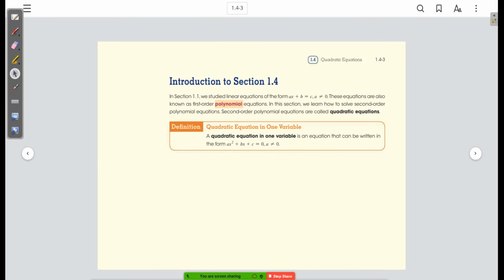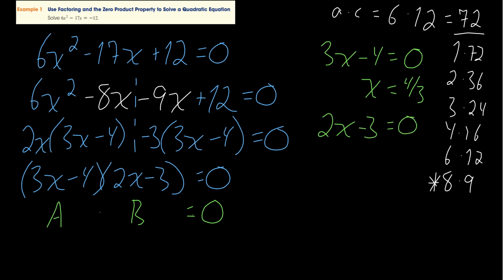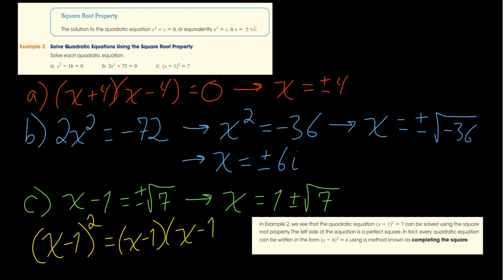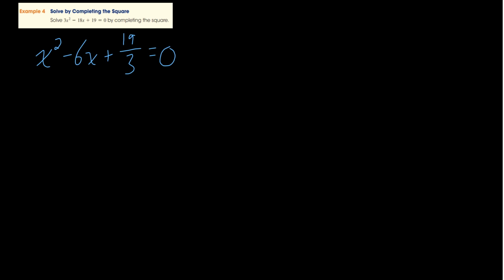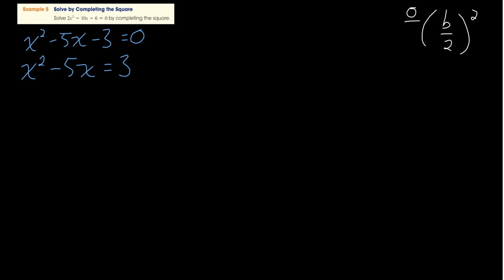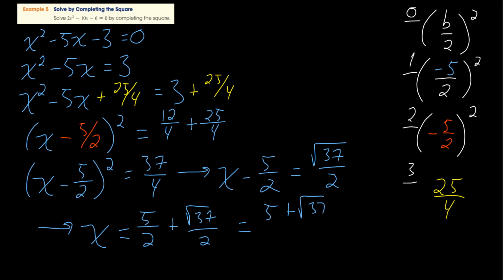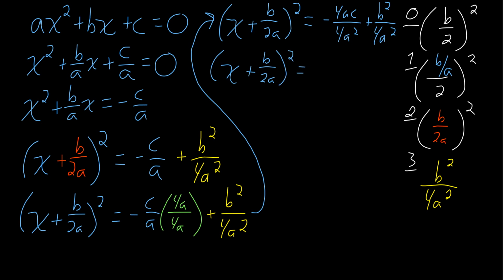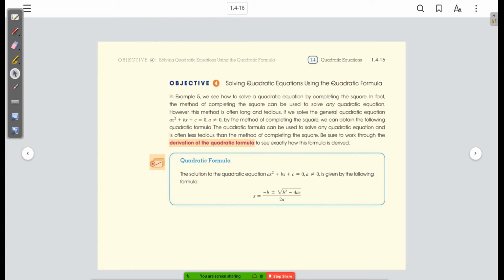College Algebra 1.4: Quadratic Equations (1 of 2).